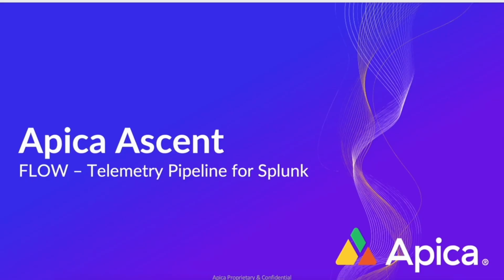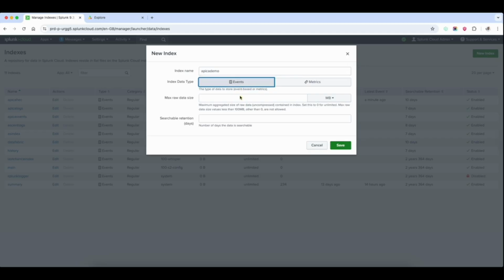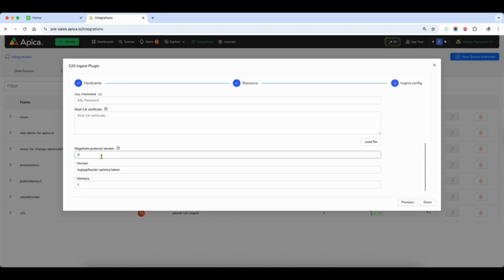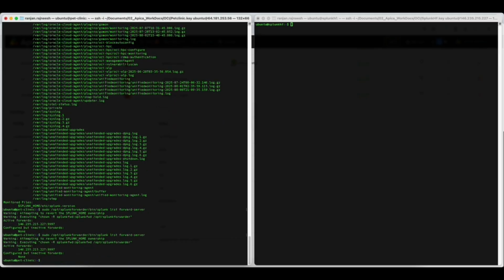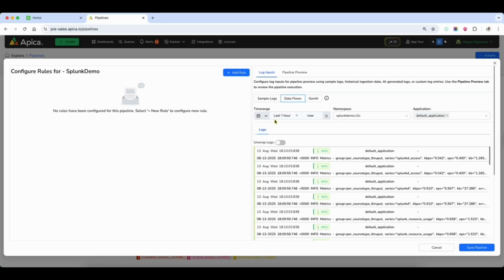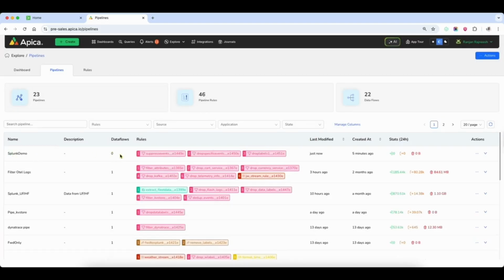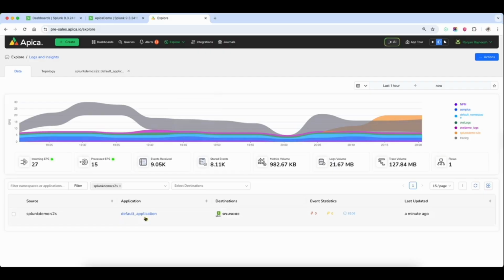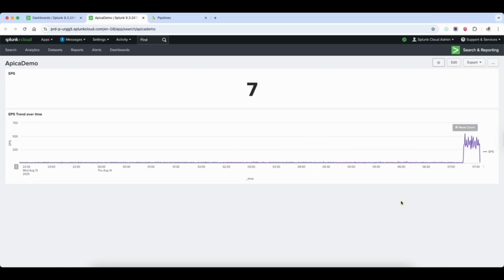Telemetry Pipeline for Splunk | Apica Flow Quick View – Filter, Optimize & Reduce Costs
Sending raw telemetry straight to Splunk? You're paying for data you don't need. Apica Flow sits between your Splunk agents and your indexer — filtering, deduplicating, and routing only the events that matter.

0:00 – Introduction: Apica Flow for Splunk
0:24 – Typical Splunk Enterprise Architecture
0:46 – How Apica Flow Fits into Your Stack
1:15 – Setting Up Splunk: Index, HEC & Dashboard
3:13 – Configuring Apica Flow: Source Extension & Forwarder
5:37 – Verifying Data Ingestion
6:03 – Building the Pipeline: Filter Rules
8:18 – Applying the Pipeline & Routing to Splunk
9:17 – Results: 33,000 Events In → 437 Forwarded to Splunk
10:37 – Live Validation: Pipeline On vs. Off
11:23 – Summary & Next Steps

In this demo, you'll see how Apica Flow integrates with a live Splunk Cloud environment to process telemetry before it reaches the indexer. By positioning Apica between your forwarders and Splunk, you gain full control over what gets ingested — without touching your existing Splunk agent configuration.

✅ Reduce data volume dramatically — in this demo, 33,000 events were reduced to just 437 forwarded to Splunk
✅ Suppress duplicate events automatically using configurable suppression windows
✅ Drop entire event types by source type, label, or custom criteria
✅ Remove unnecessary fields from structured data to shrink payload size
✅ Retain full-fidelity data in an Apica lake for replay and compliance
✅ Gain real-time pipeline visibility: events ingested, processed, and saved per rule

Splunk costs scale with data volume. Apica Flow gives platform and SRE teams a telemetry control plane that sits in front of your indexer — so you only pay for what has value. Set up takes minutes, rules are fully configurable, and savings are visible immediately in the platform.

📊 See it in action. Request a demo